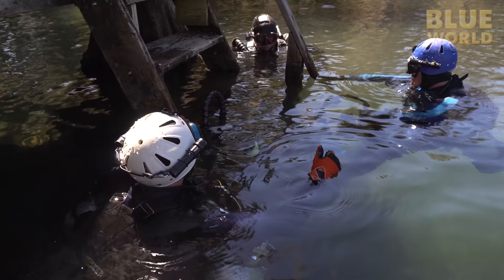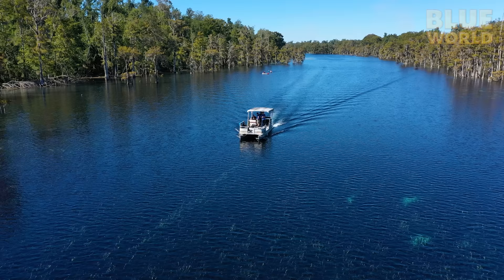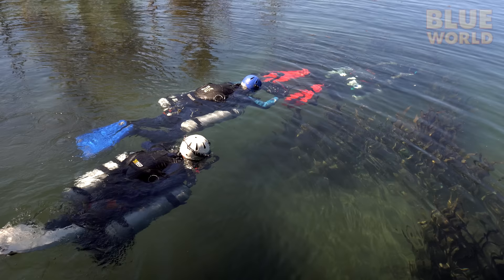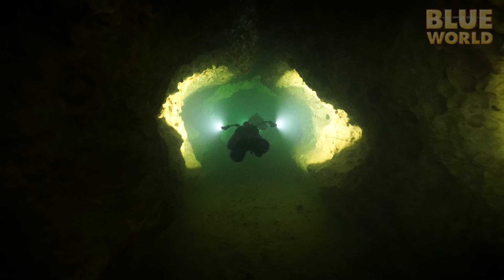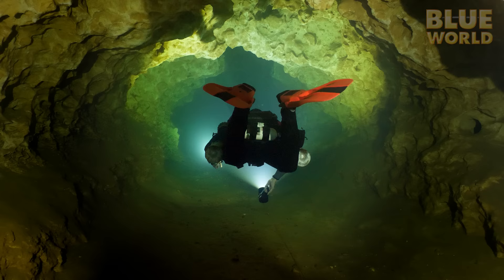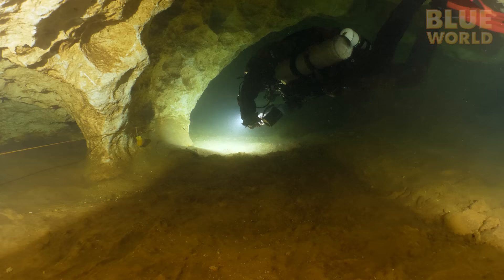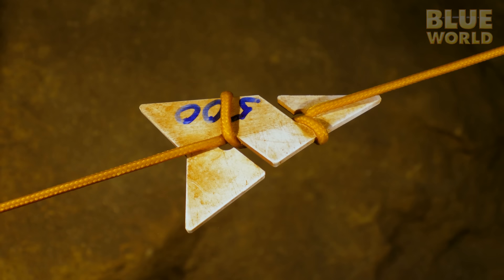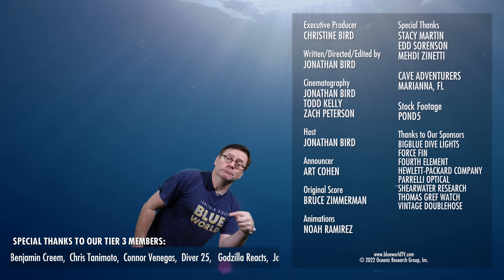BLIND SALAMANDERS live deep within this cave...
Jonathan and Todd team up with world-renown cave explorer Edd Sorenson to search for extremely rare blind cave salamanders in Twin Cave, located in Merritt's Mill Pond in Marianna, Florida.

WARNING: Scuba diving is a potentially dangerous sport which requires special training and equipment.

Chapters:
0:00 Intro
0:29 Salamander biology
1:34 Prepping for the dive
7:17 Diving in the cave
16:45 We found a salamander!
18:20 Heading back out
23:23 Summary
23:55 Credits